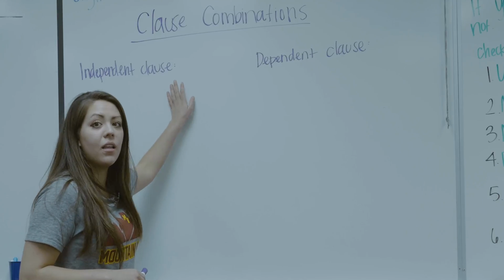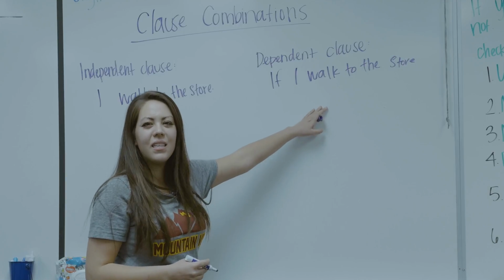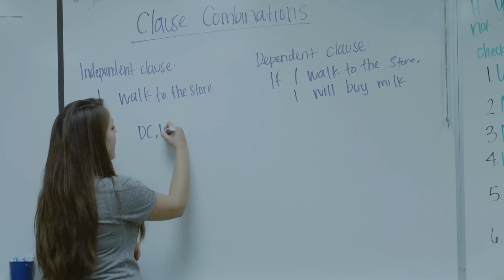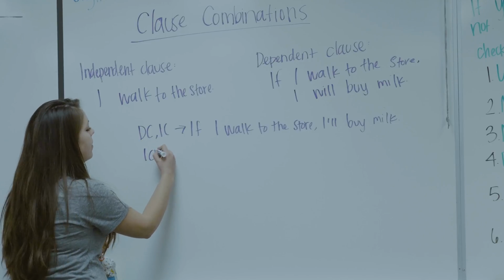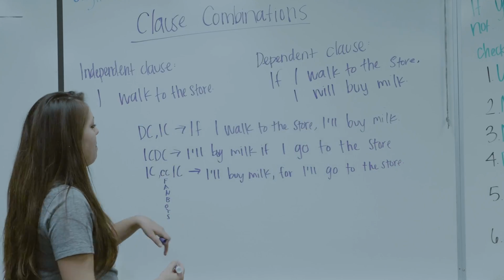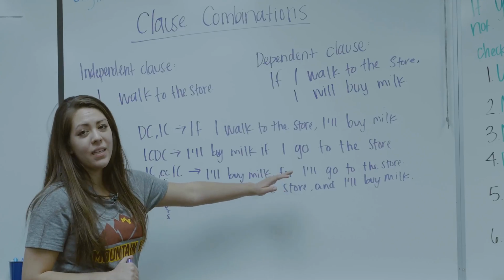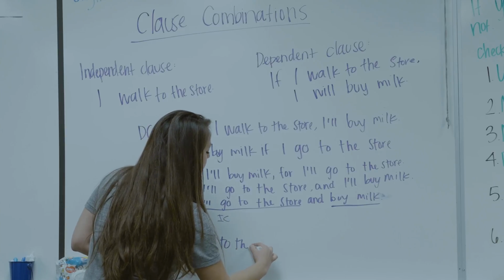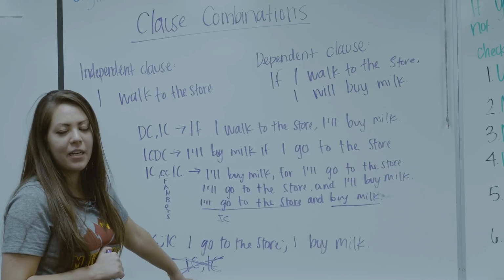Ms. Christensen on Clause Structure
Ms. Christensen explains how to combine clauses correctly to avoid sentence run-ons.